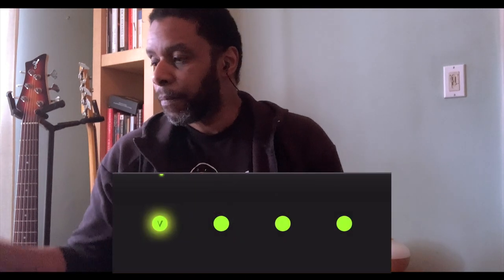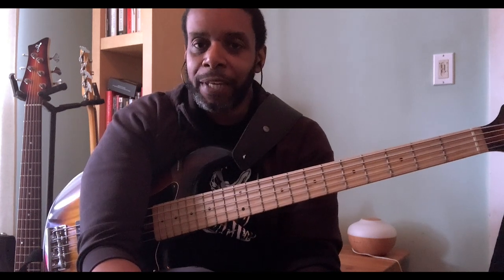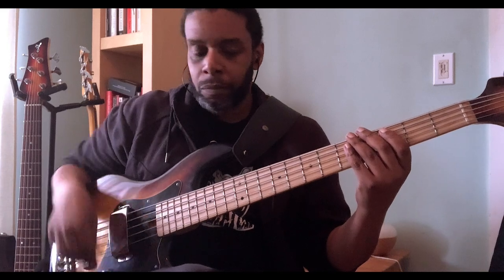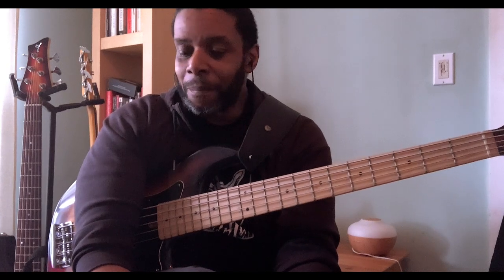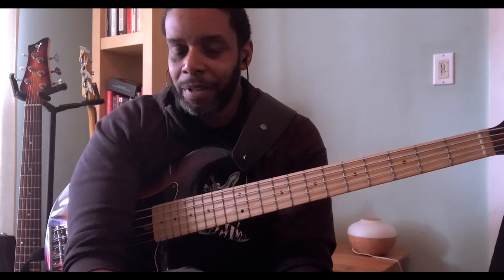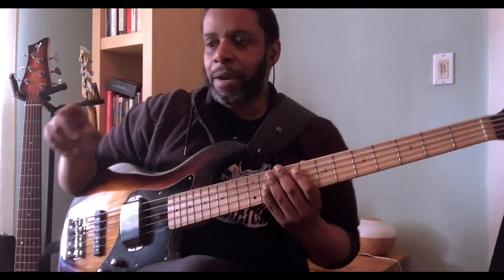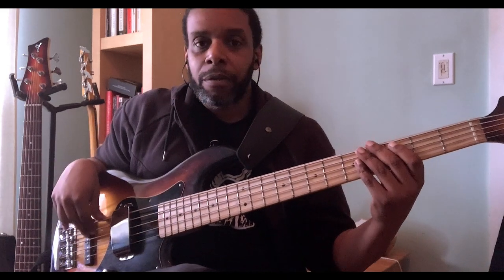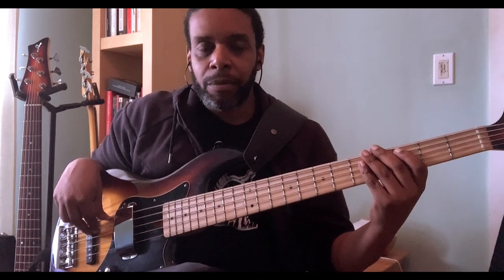The Fundamentals of Time & The Metronome Exercise You Need Right Now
Welcome to the Brown'stone!
In this first video, we'll go through a few basic time exercises. I will also take you through part one of a great metronome exercise that changed my life.